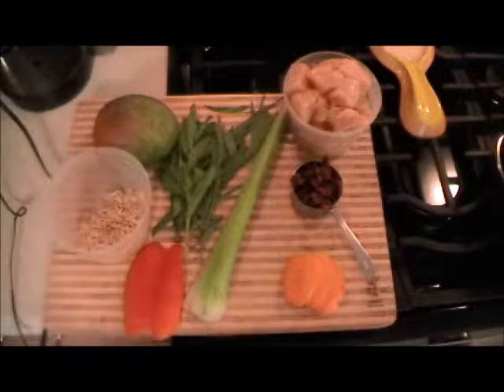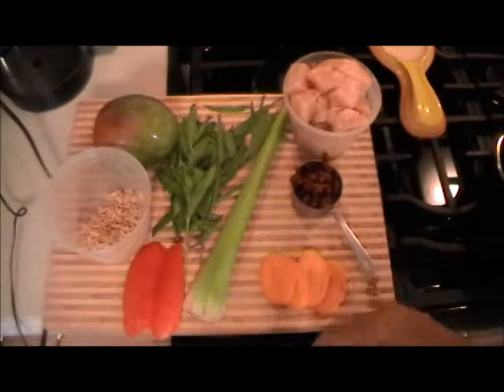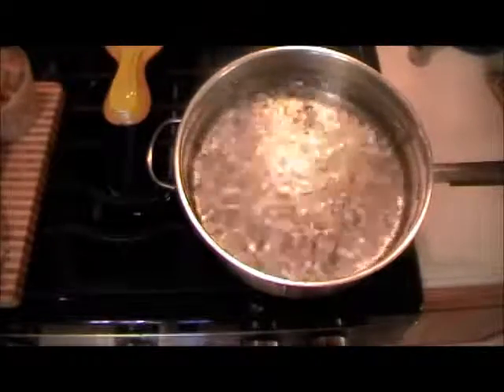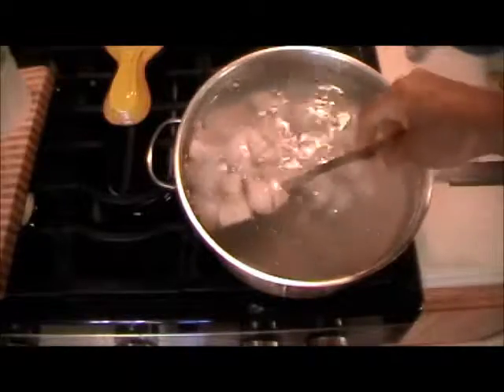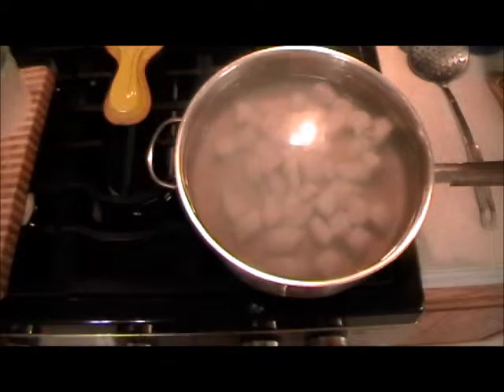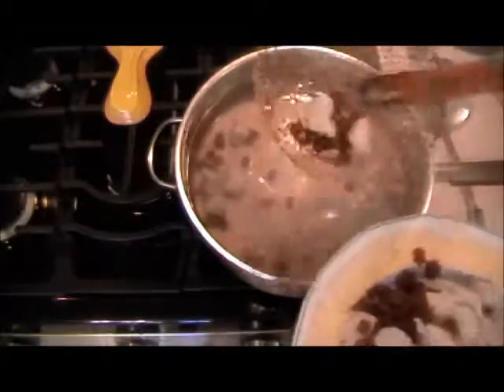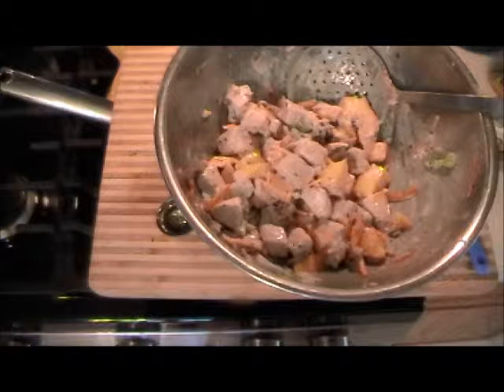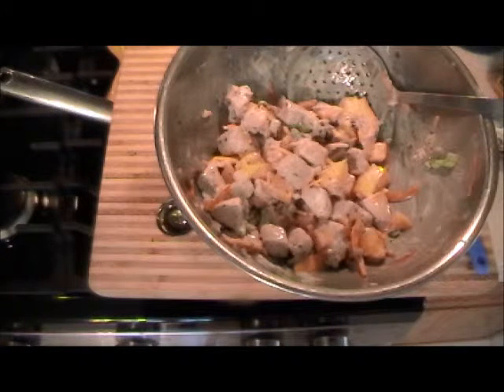Turkey salad with mango and tarragon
See how to cook the turkey, cut the mango(see my easy slicing mango video), season with fresh tarragon and bind with 1/2 cup no-fat Greek yogurt, celery, carrots, red peppers, toasted almonds and cranberries.

At 52 seconds recipe ingredients are listed.